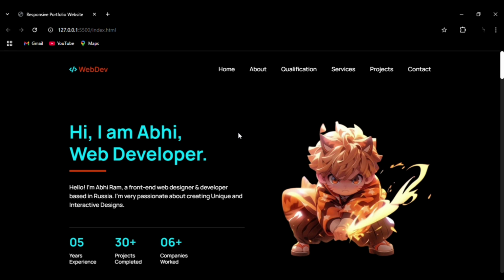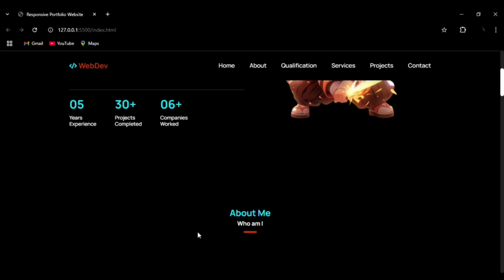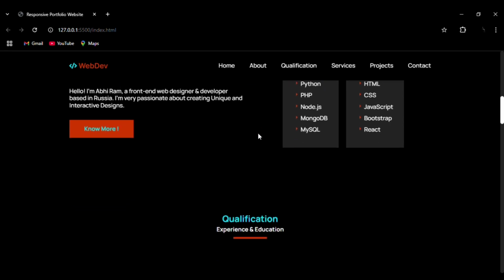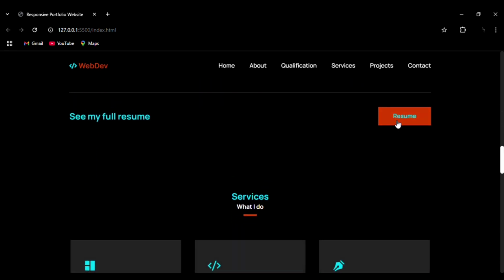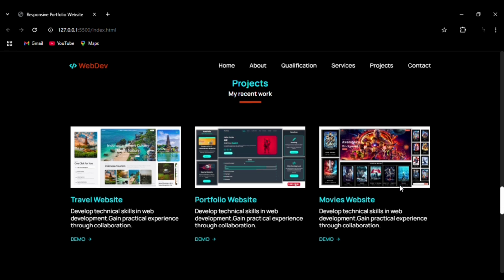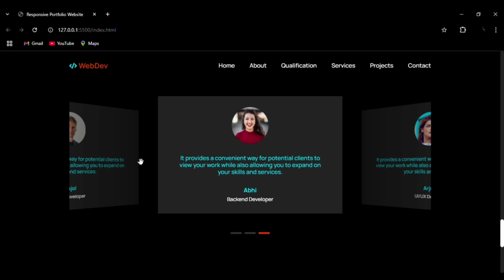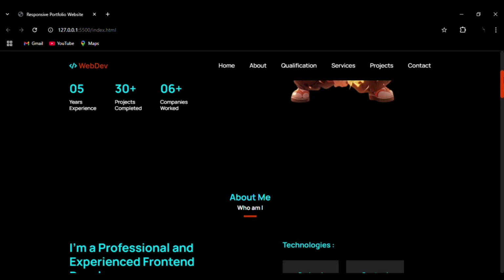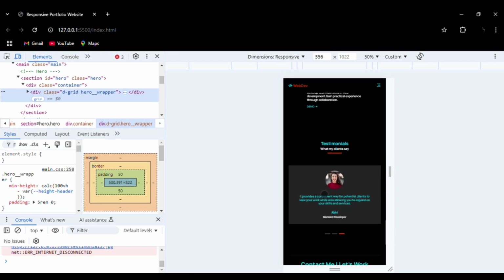How to Create a Responsive Portfolio Website Using html css Js Beginners to Advanced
Ignore:-
portfolio website
frontend portfolio